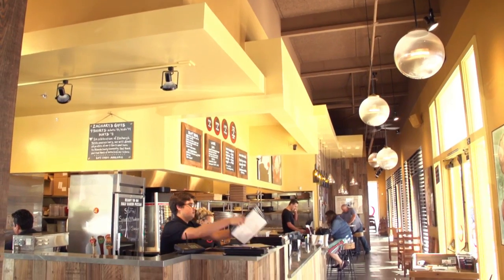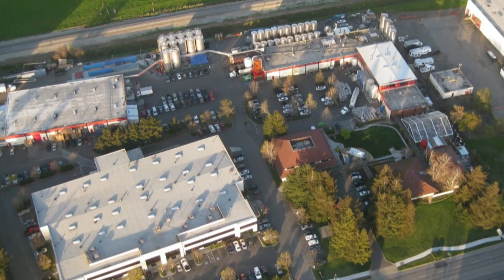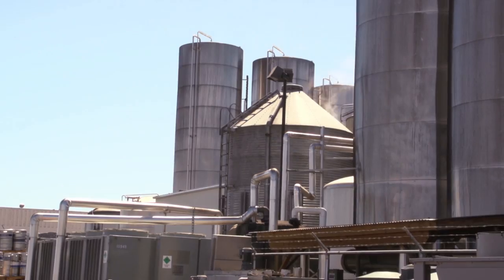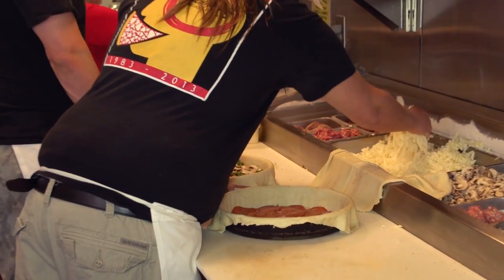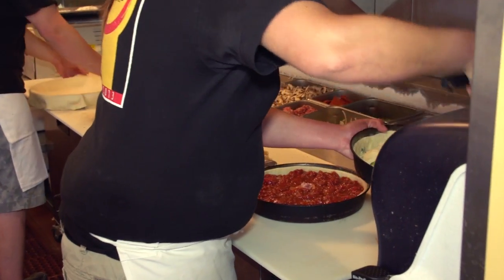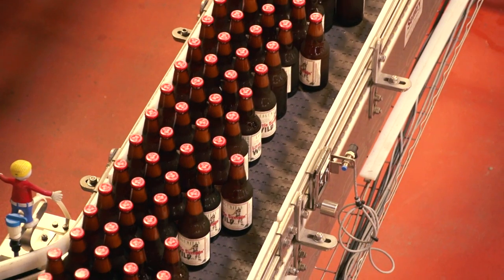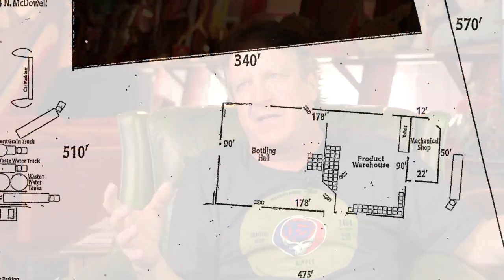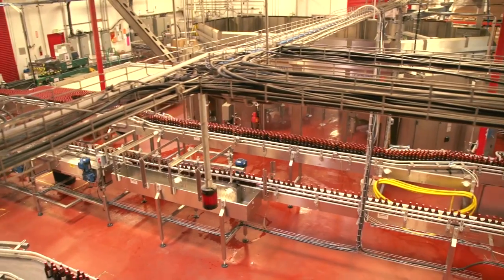UniversityNow: Operations Management Unit 3- Facilities and Capacity Management